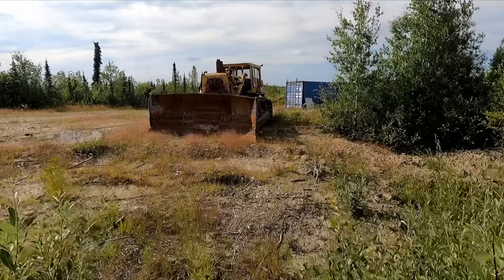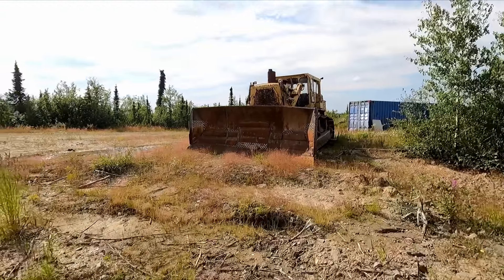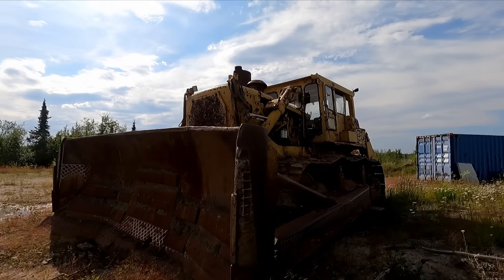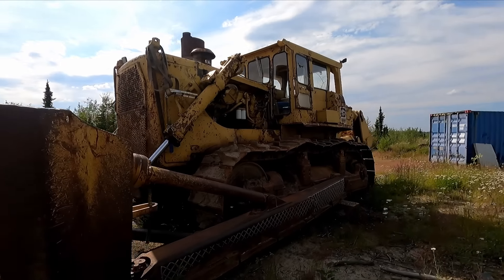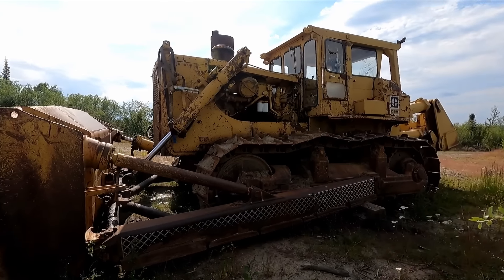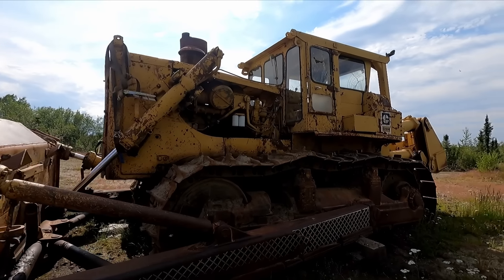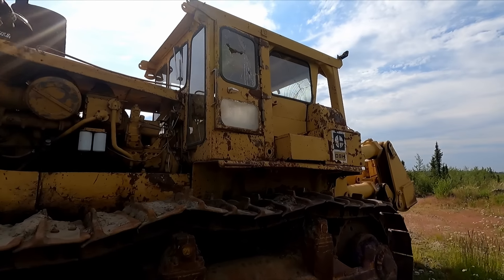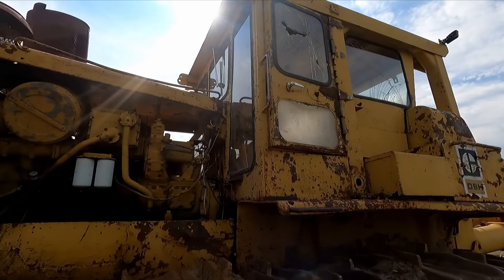A Relic from A Time Gone By.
Never know what you're gonna stumble across on route to ghost towns.

If you have been enjoying this channel, and would like to help support the upcoming projects and videos, please consider taking a look at the Patreon page or the Merchandise line.
Ready to start exploring the waters? Get your hands on a DA certified adventure boat.